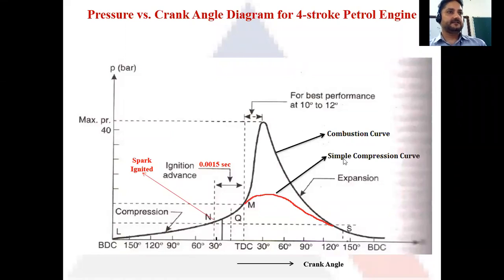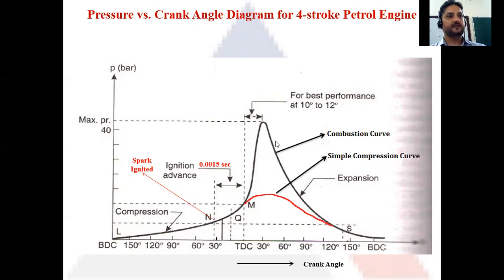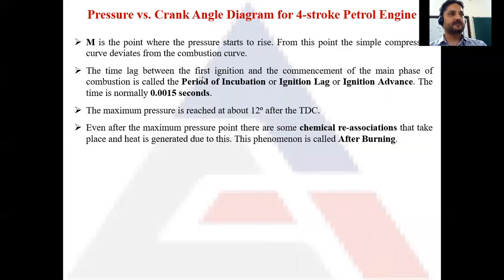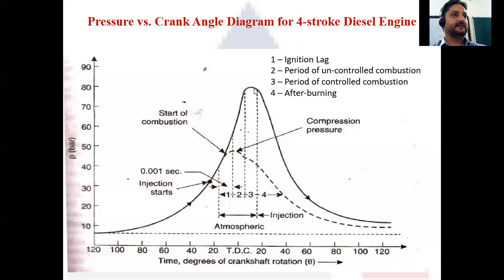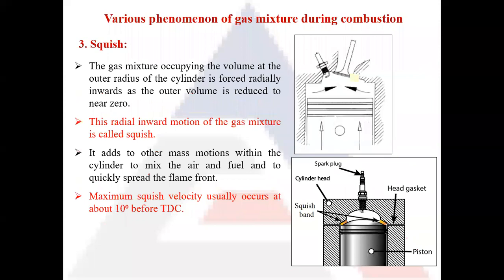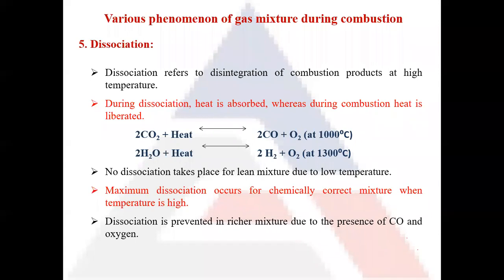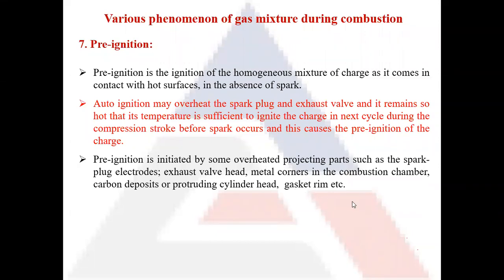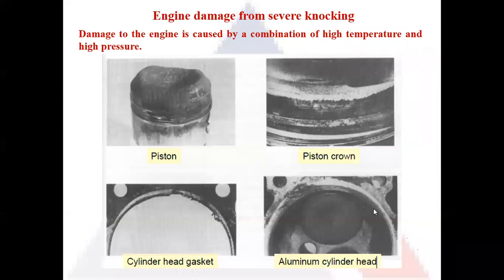Combustion phenomenon IC engines 2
Pressure v/s Crank-Angle diagrams (combustion phenomenon) for SI and CI engines, various gas mixing phenomenon like Turbulence, Swirl, Squish, Tumble, Dissociation, Pre-ignition, Auto-ignition, Knocking.